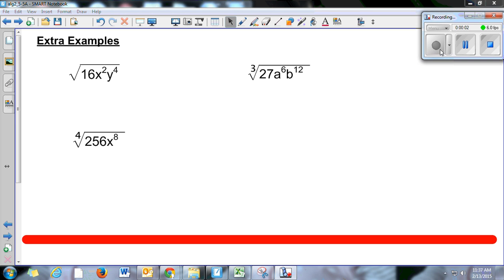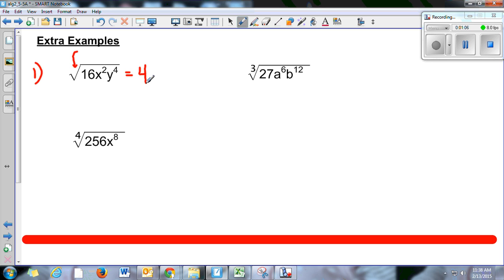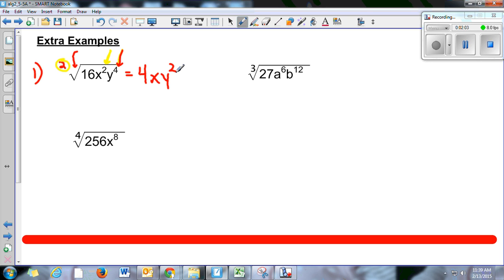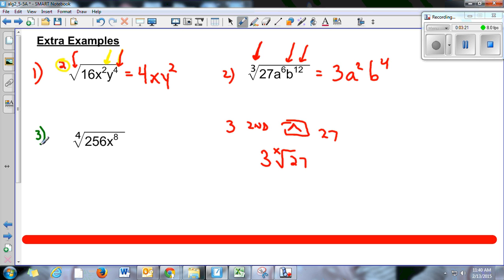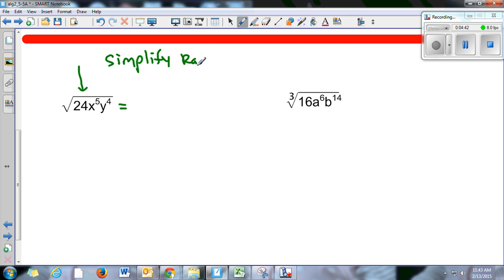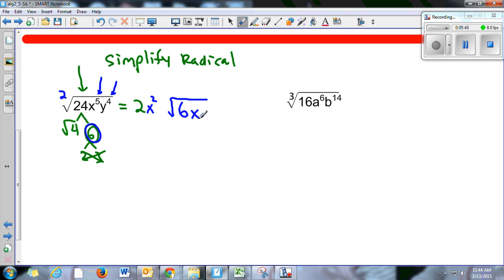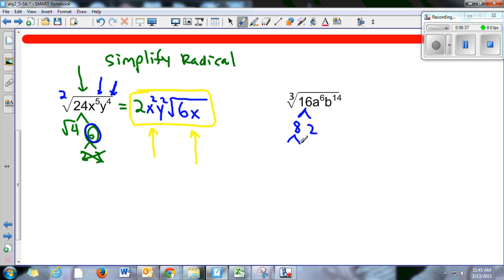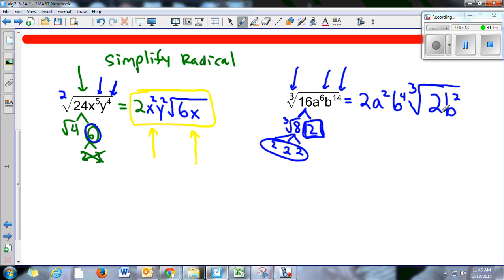Alg2 Sec5 5 Roots&Radicals ExtraEX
Examples of taking square, cube roots etc